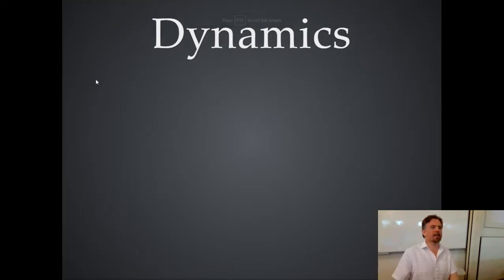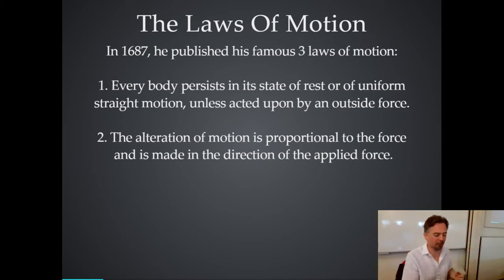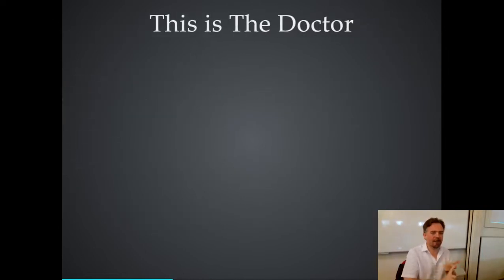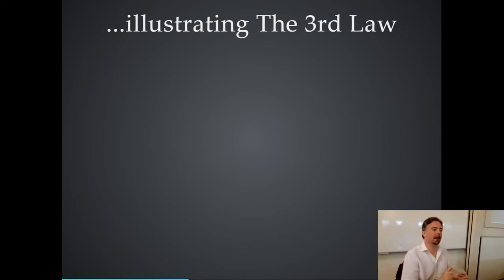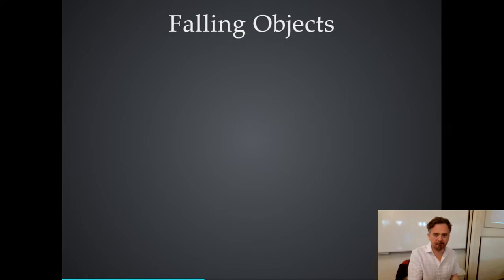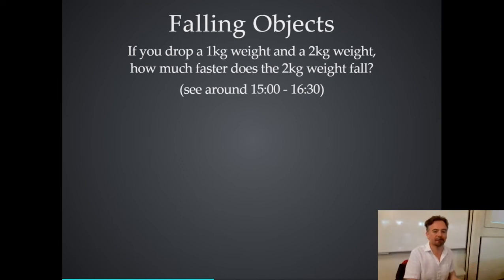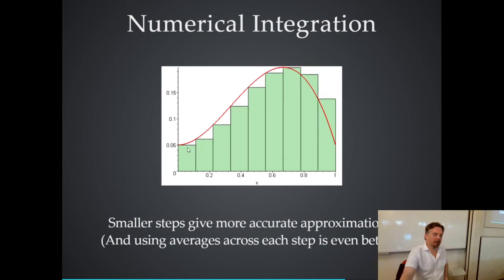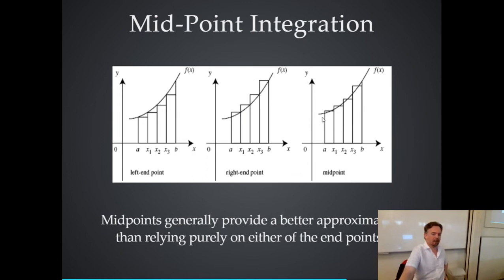6C Dynamics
The beginnings of how to do "physics" in computer games.